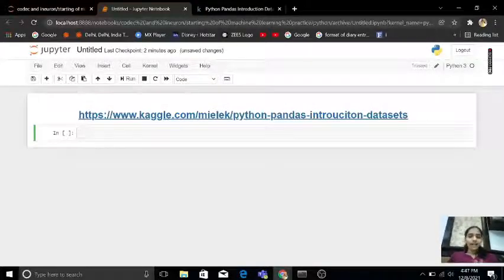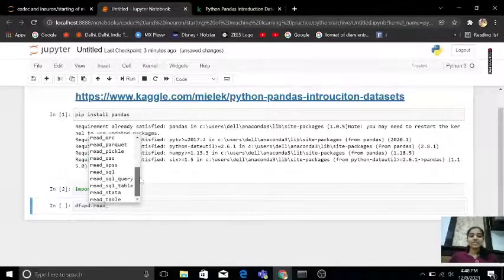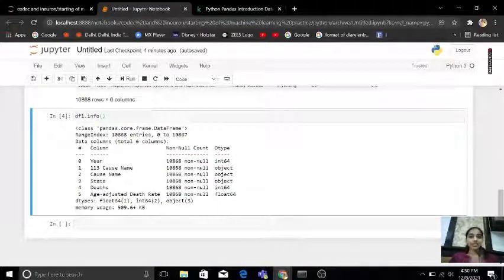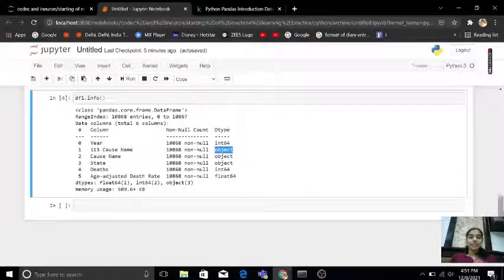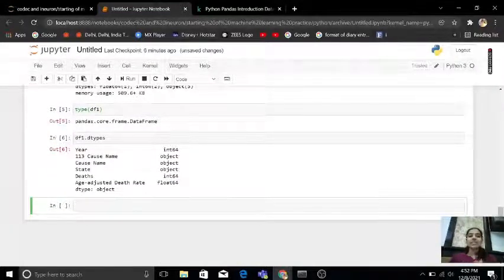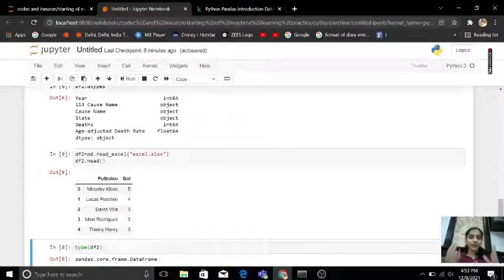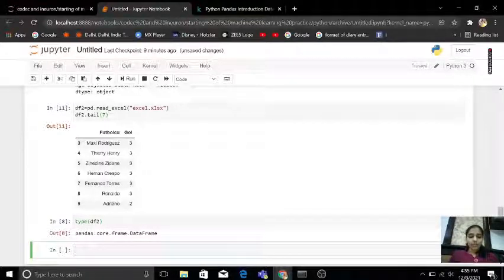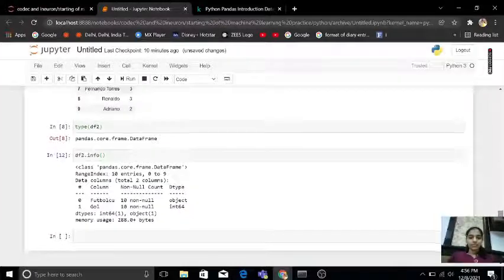Pandas Dataset | CodeWithDakshi | Part 6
Hello guys,
In this video I will tell you that about practical of pandas

Please guys do 3 thinks :
1. Like my video
3. Share